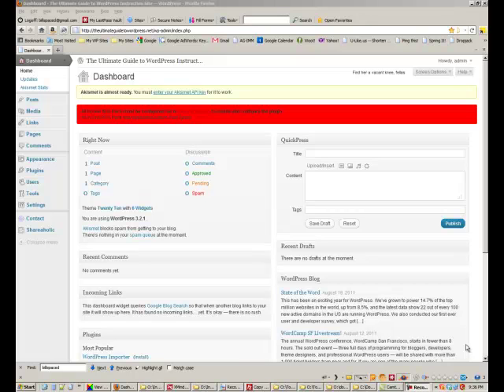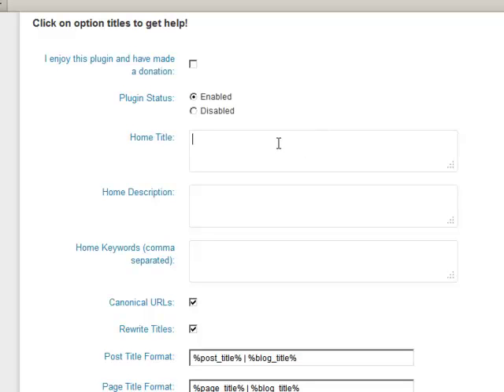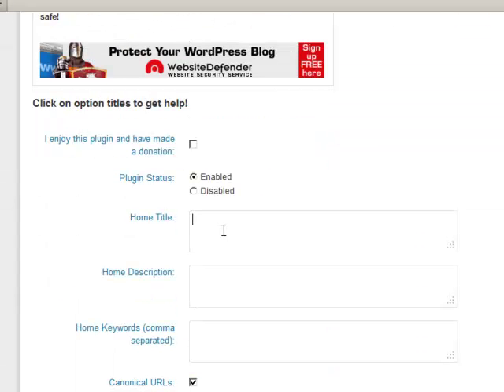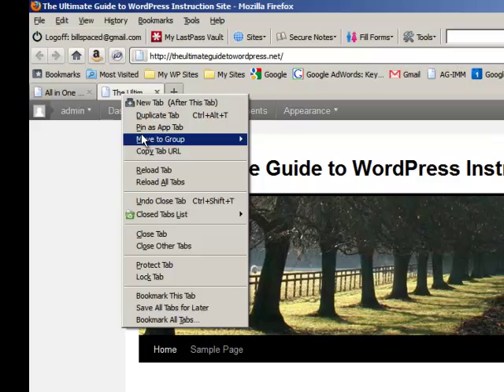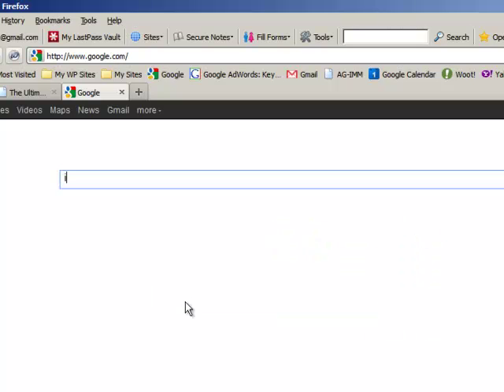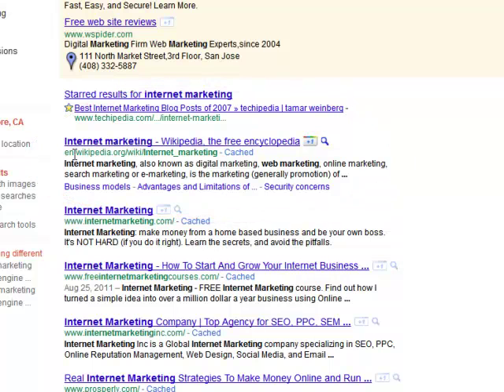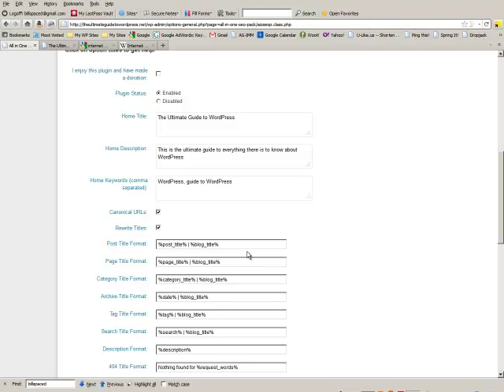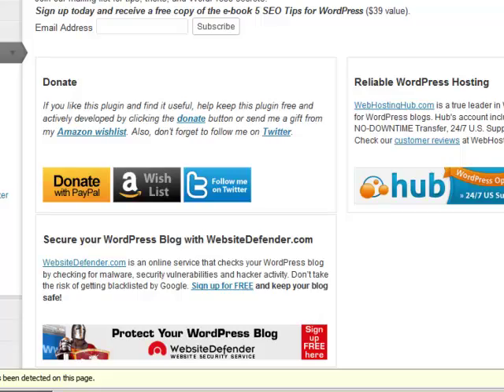4 all in one